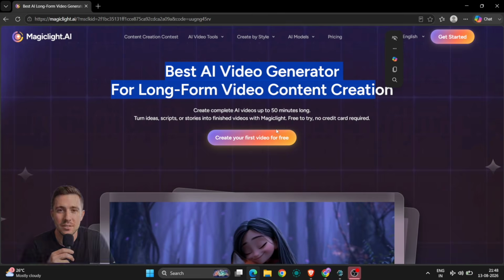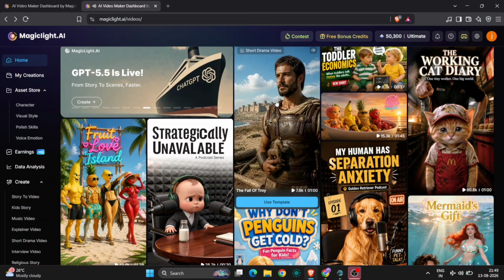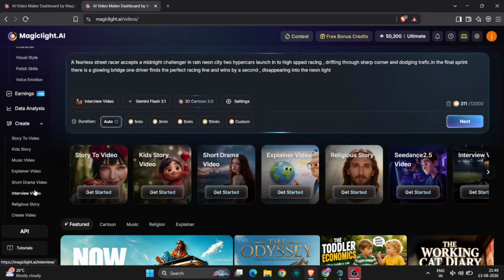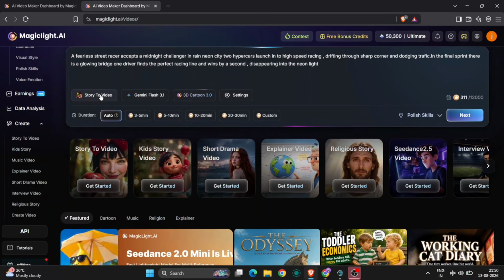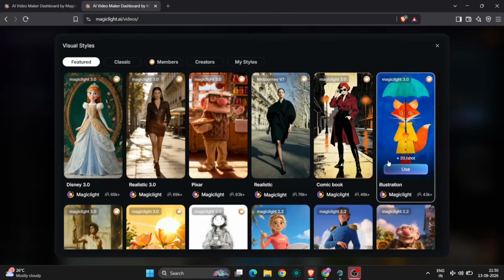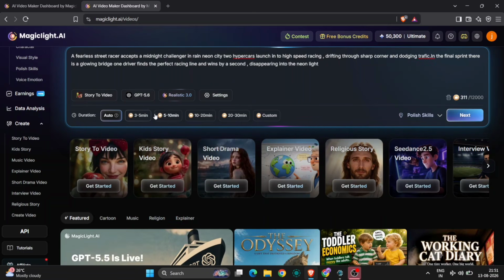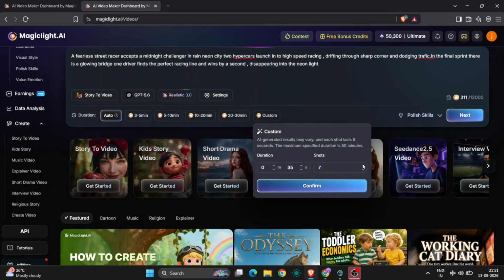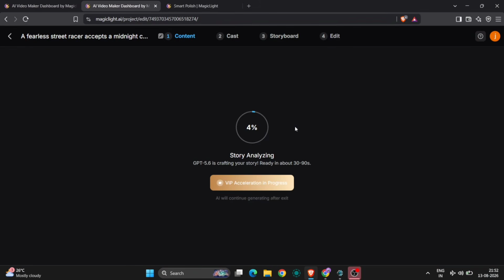Seedance 2.5: Make Amazing AI Videos Without Complex Workflows | MagicLight AI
Create amazing AI videos with Seedance 2.5 without dealing with complicated workflows! 🚀

In this video, I’m testing Seedance 2.5 inside MagicLight AI and showing how you can go from an idea to a complete AI video with a simple workflow.

We’ll explore MagicLight AI’s Story to Video feature, create scenes and visuals, and then use Seedance 2.5 to bring those scenes to life with AI-generated video.

In this video: • How to create AI videos with MagicLight AI
• MagicLight AI Story to Video workflow
• Seedance 2.5 video generation
• Creating and animating scenes with AI
• Examples of Seedance 2.5 results

If you’re interested in AI video generation, Seedance 2.5, cinematic AI videos, and easy AI workflows, this video is for you.